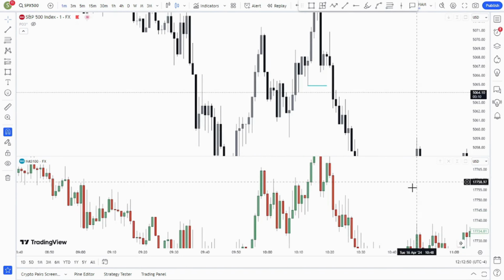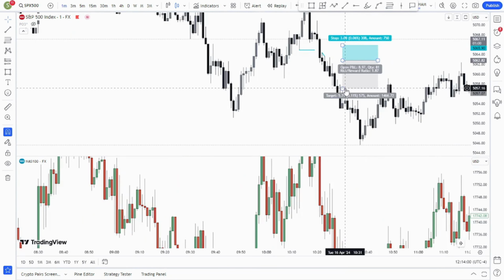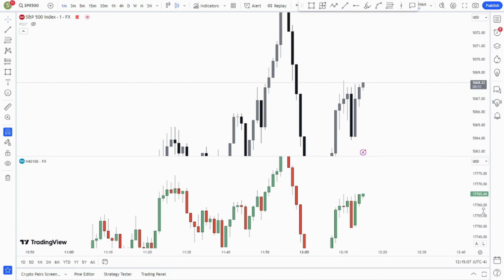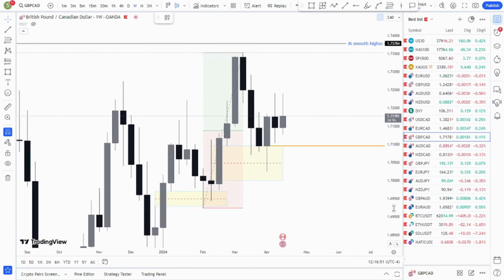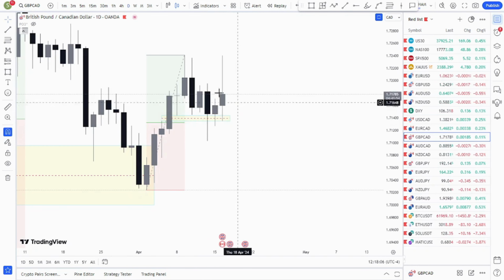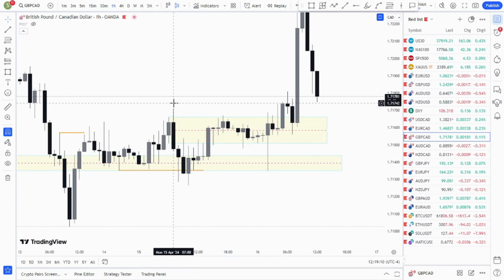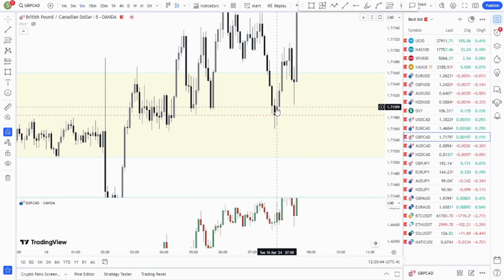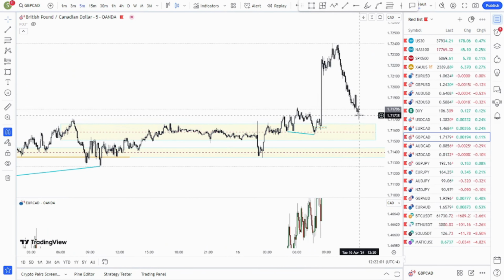CPI DATA NEWS TRADING | ES MMBM | PUMP | BREAKDOWN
CPI DATA
NEWS TRADING
CANADIAN CPI DATA NEWS TRADE
CAD CPI DATA NEWS TRADE

Double Threat: News & Market Maker Trades Breakdown!  Witness a live trade dissection as we analyze a recent CAD CPI Data trade and an ES Long MMBM (Market Maker Buy Model) executed on the same day!  This video is perfect for traders who want to learn how to leverage ICT Concepts to navigate News Trading and capitalize on market maker activity.  We'll break down the strategies behind each trade, offering valuable insights into Forex News Trading Strategies, CISD (Change in Sentiment Direction), and how to identify MMBM, MMXM (including MSM) opportunities. Don't miss this chance to gain practical knowledge from real-world examples!

Want more in-depth breakdowns and trade ideas?
Join my free Telegram channel for exclusive content, bias & leaning discussions, and concise breakdowns you won't find anywhere else!